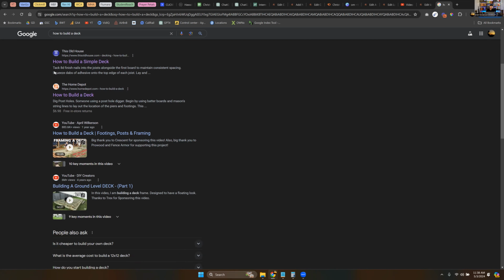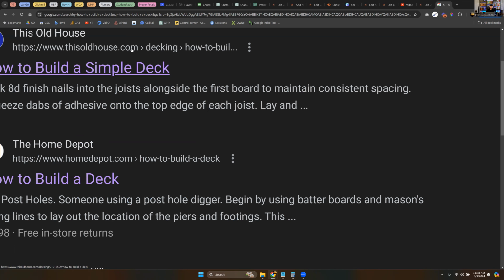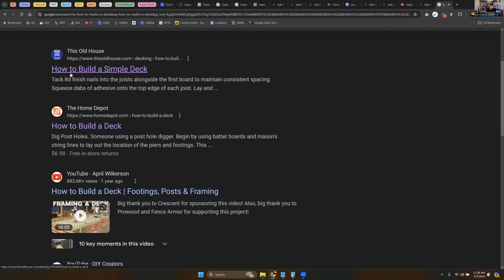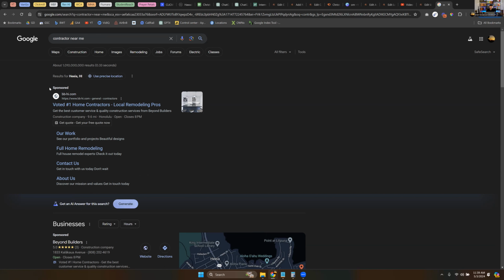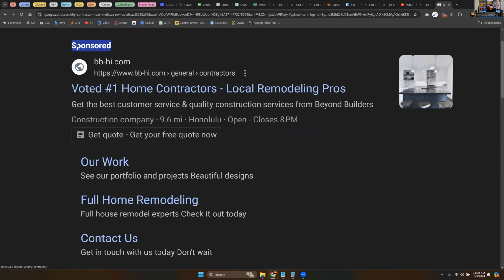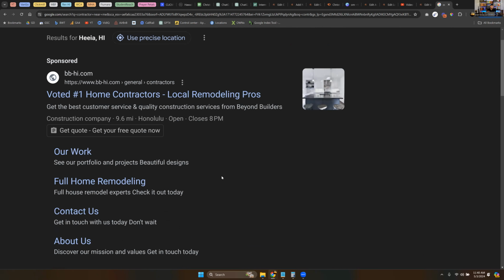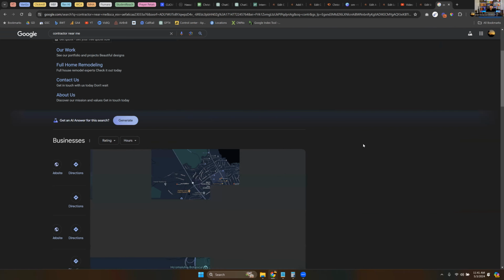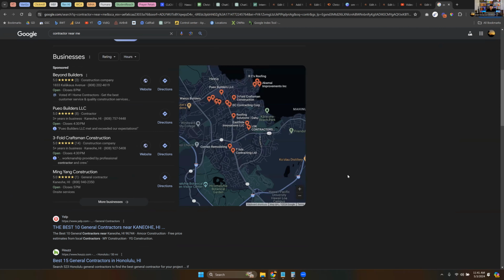What Are Organic Rankings I Organic Search Rankings I Organic SEO I VIDEO 3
Video Description:
In this video, Brett from Clickmill.co breaks down what organic rankings are and how they differ from other search results, such as paid ads and Google Maps listings. Using practical examples, Brett explains how Google Search Console tracks your website’s organic rankings and why they are crucial for SEO success. Learn how to identify organic search rankings, how Google categorizes your website pages, and the difference between organic content, Google Ads, and Google Business Profile results. This is a must-watch for anyone looking to understand organic SEO and how it impacts your website's visibility.

⌚️ Timestamps:
0:00 - Introduction: What Are Organic Rankings?
0:02 - Brett Explains Organic Rankings and Google Search Console
0:19 - Organic Rankings vs. Paid Ads: Key Differences
1:18 - Example: How "How to Build a Deck" Shows Organic Results
2:18 - Why YouTube Results Aren’t Tracked in Google Search Console
2:50 - Organic Rankings vs. Google Business Profile Listings
3:41 - Ads, Sponsored Results, and Local Map Listings Explained
5:20 - Organic Pages Tracked in Google Search Console
6:31 - What Types of Pages Count as Organic Content?
7:07 - Preview of the Next Video: Google Search Console Overview